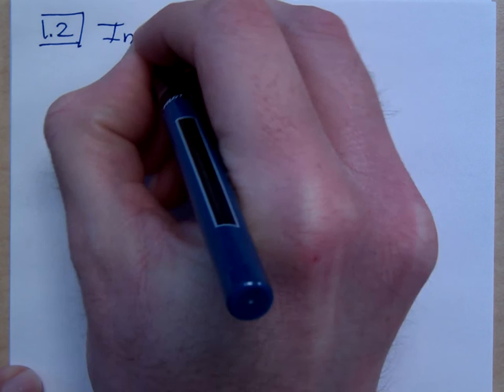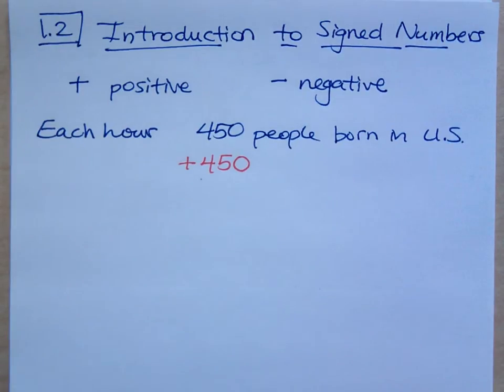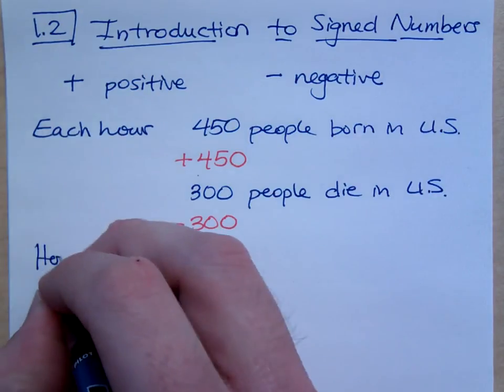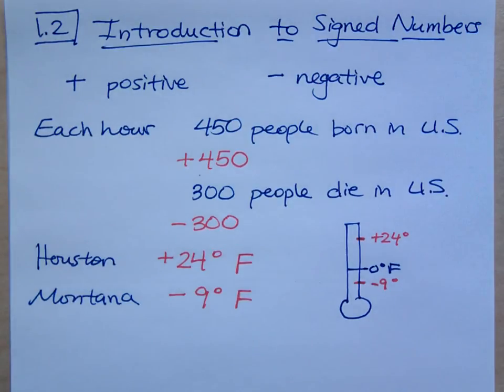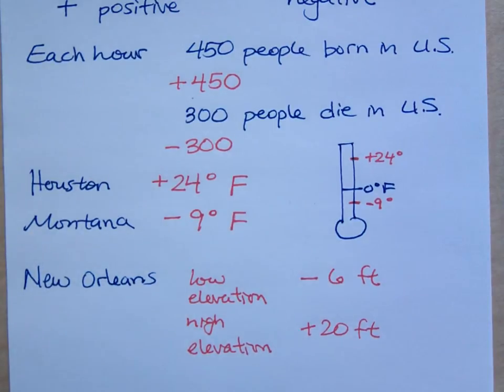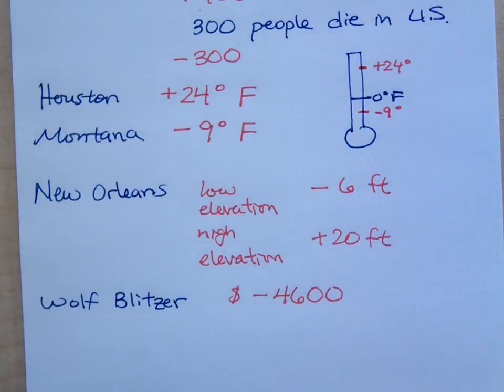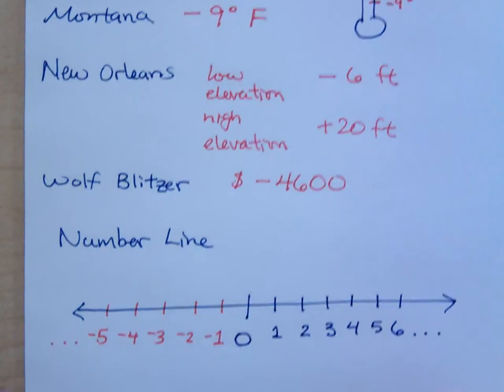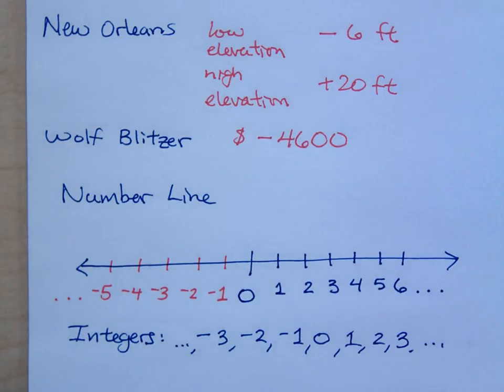Prealgebra - Part 4 (Introduction to Signed Numbers)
Discussion about the everyday use of signed numbers.  Population, temperature, elevation, and Jeopardy winnings.
The number line and integers.